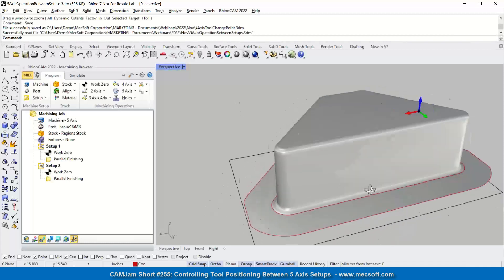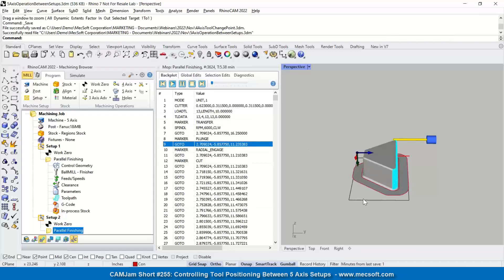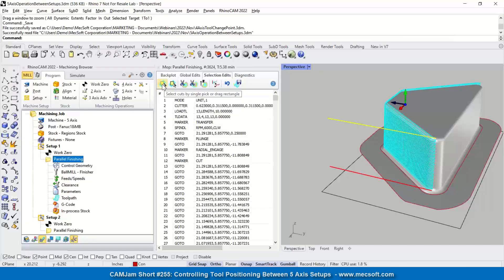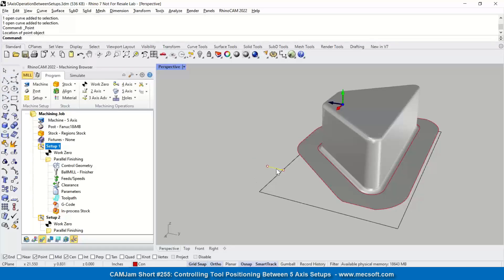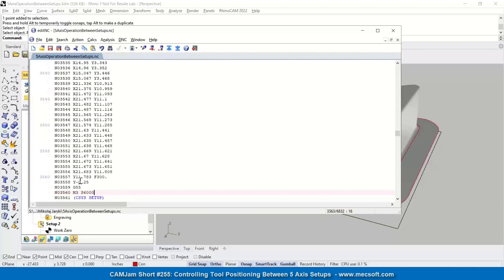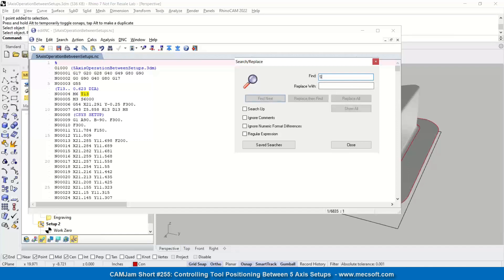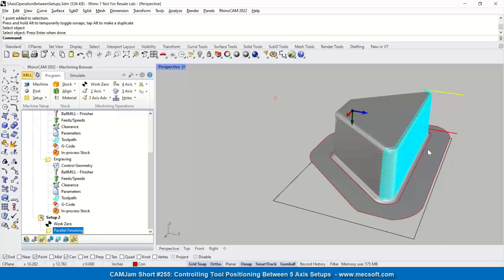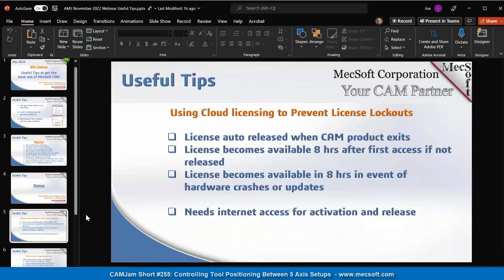Tool Positioning in 5 Axis Machining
Watch this CAMJam Short video tutorial to learn how to control tool positions between 5 Axis setups in MacSoft's CAM plugins RhinoCAM and VisualCAD/CAM. (Get more resources